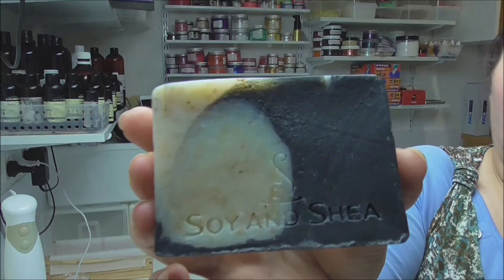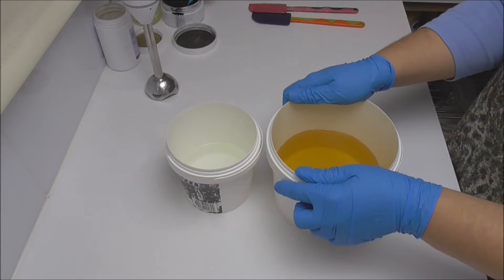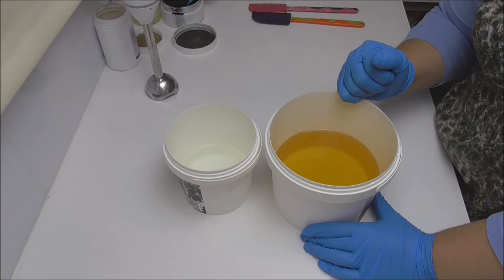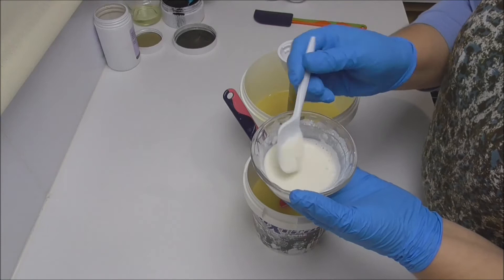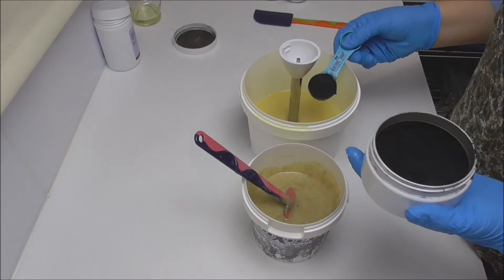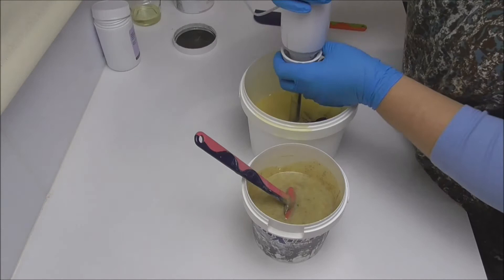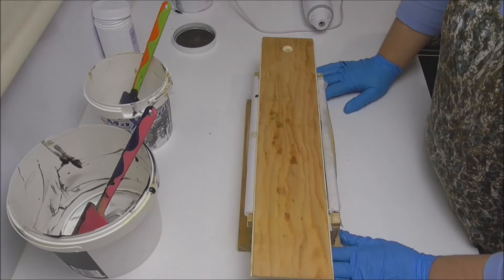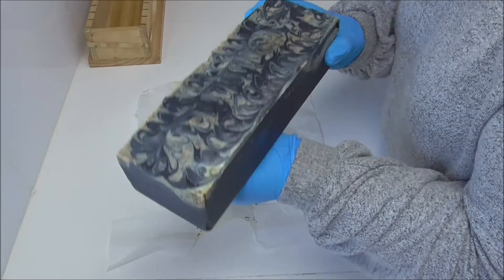Tea Tree & Activated Charcoal Face Soap - Making and Cutting | Soy and Shea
Come join me as I make Tea Tree & Activated Charcoal Face Soap.  This soap uses Clay and Charcoal for colour and is fragranced with skin loving Essential Oils.